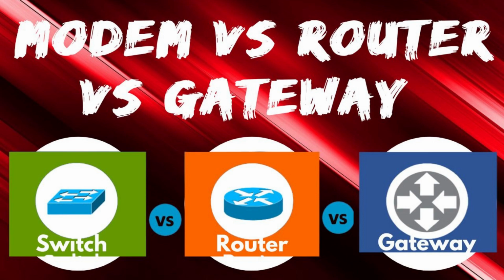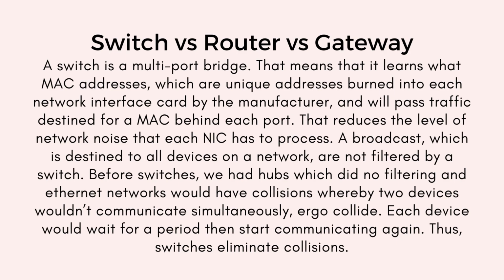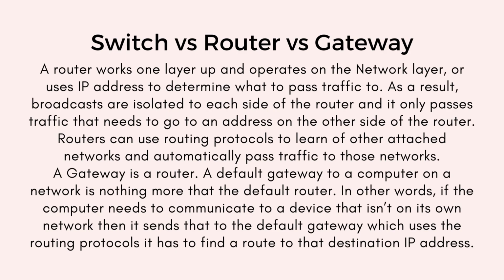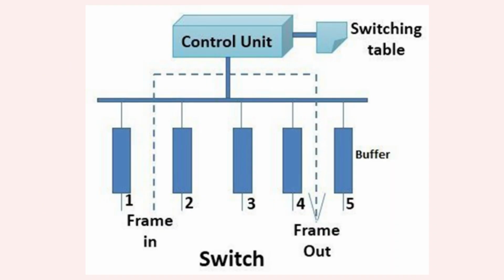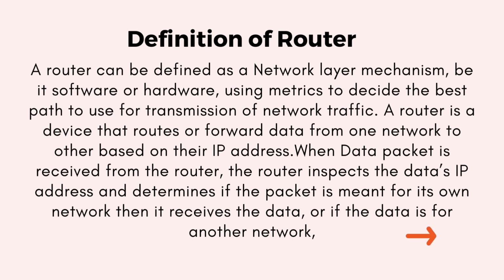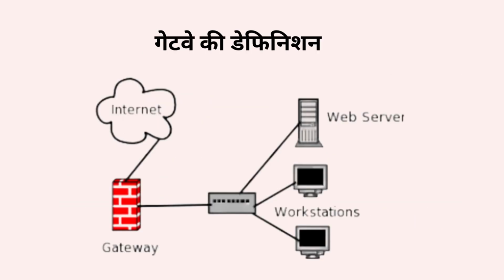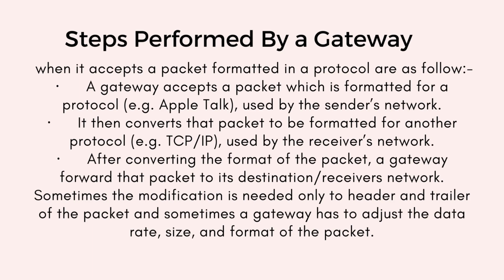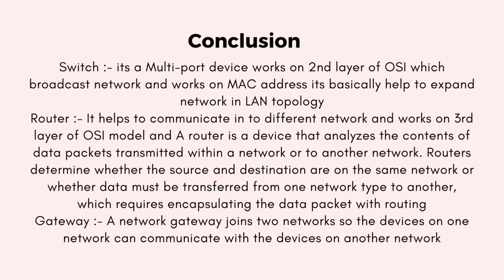Switch vs Router vs Gateway